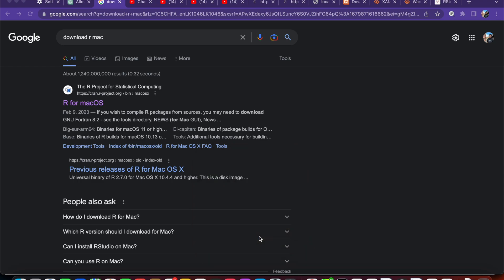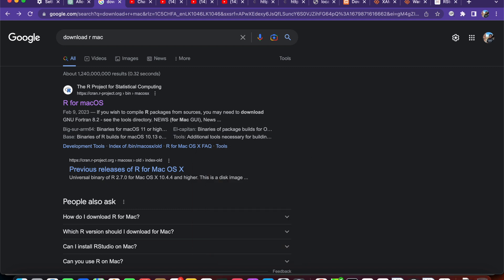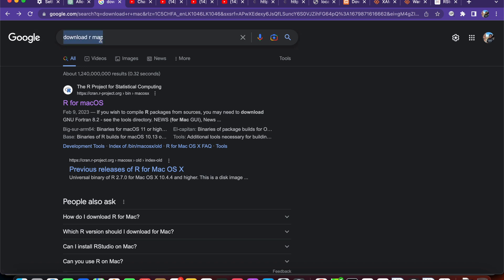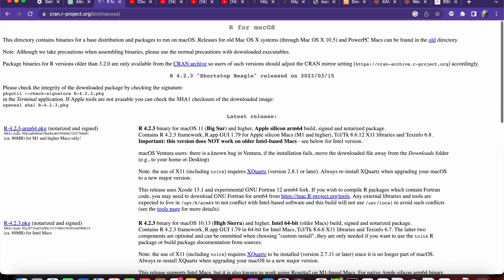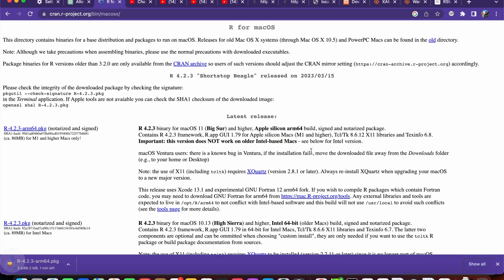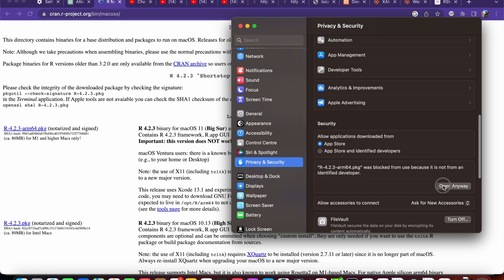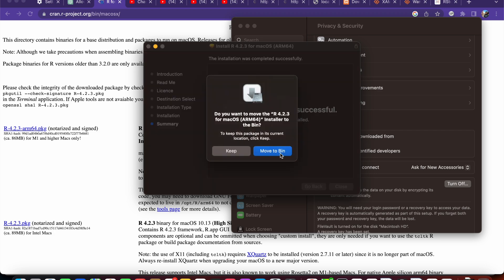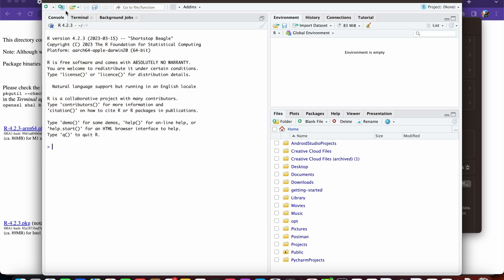R not found | Could not locate an R installation on the system. R does not appear to be installed.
Could not locate an R installation on the system. R does not appear to be installed.Please install R before sing RStudio.